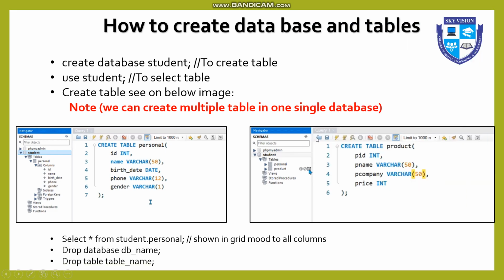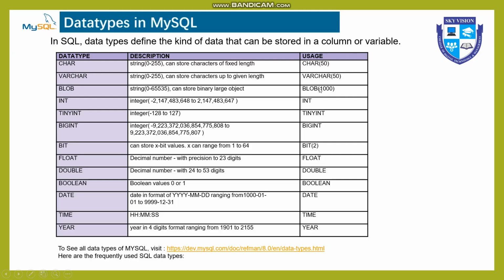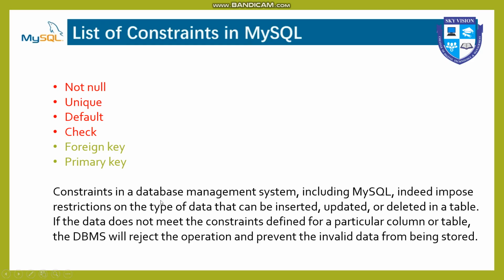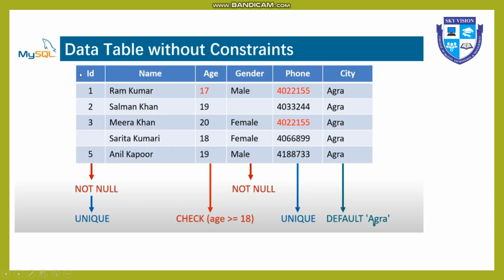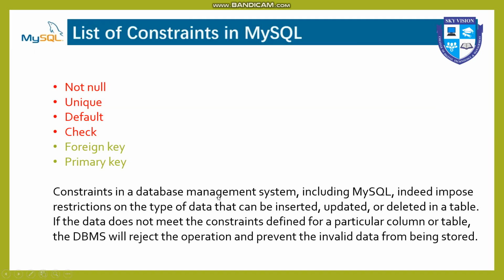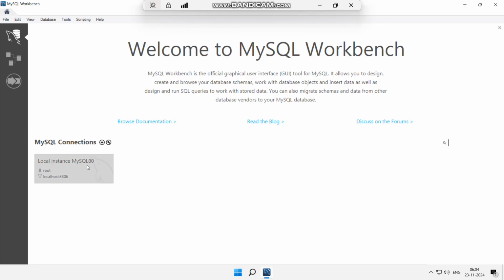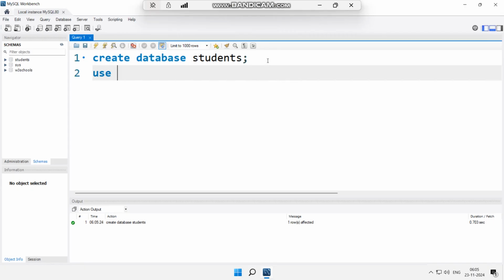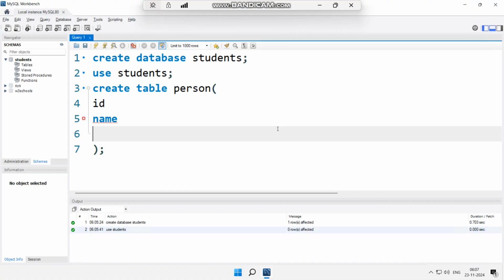MySQL RDBMS Part - 5 Full Tutorial | Learn Database from Scratch | Beginner to Advanced | Krio